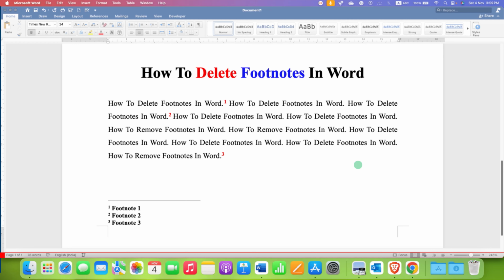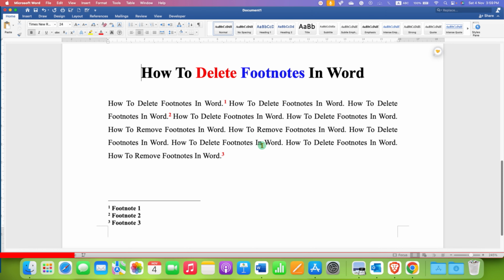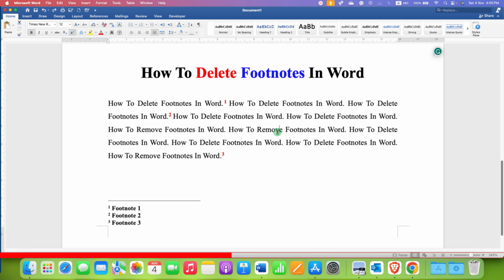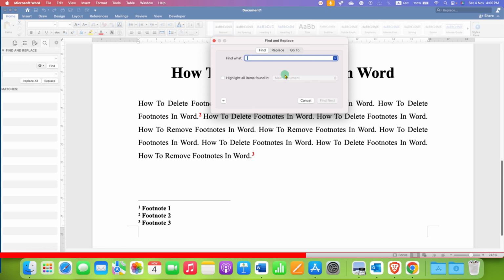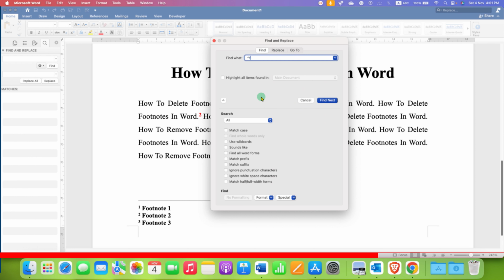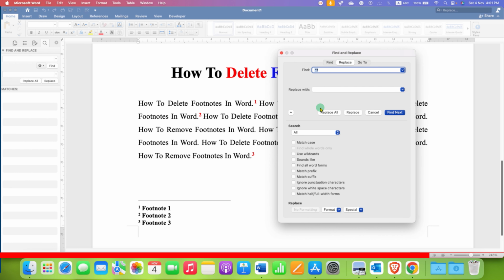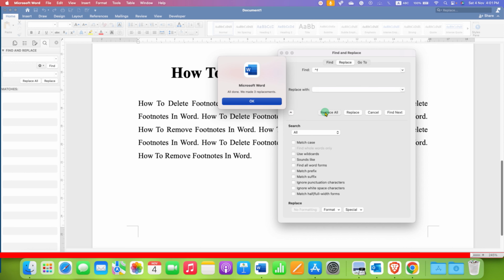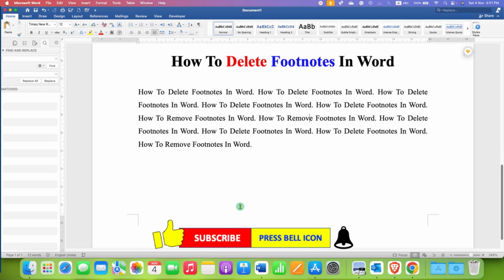How to delete Footnotes in Word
In this Footnote Tutorial Video Learn How to delete Footnotes in Word Document on MAC and Windows Microsoft Word.
This video shows you two ways to delete footnotes in Word:
0:00 Whats in Video
0:16 Delete a single footnote:
To delete a single footnote, simply delete the footnote reference number in the main text. The footnote itself will disappear automatically.
0:41 Delete all footnotes:
To delete all footnotes in your document, you can use the Find and Replace tool. Press Ctrl+H to open the Find and Replace dialog box. Then, type ^f in the Find what field. This is the code for footnote reference marks. Leave the Replace with field blank and click Replace All. Word will clear all of the footnotes in your document.